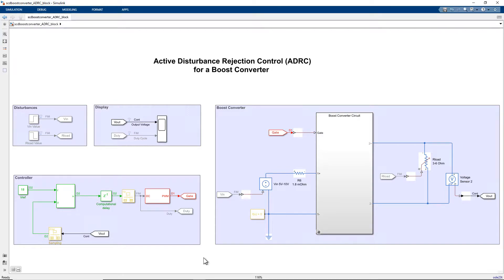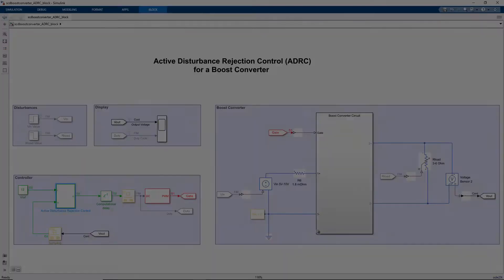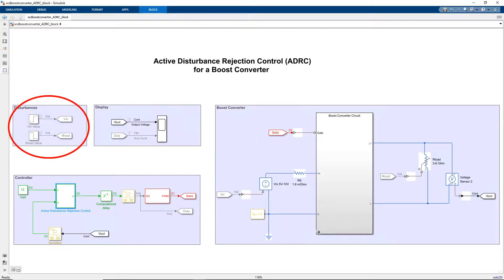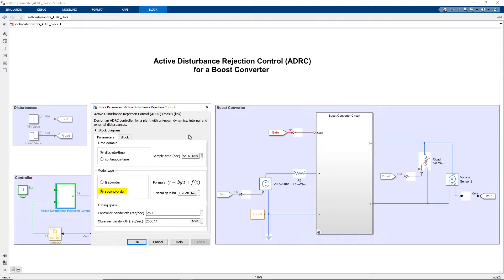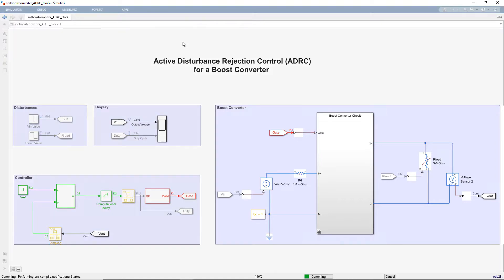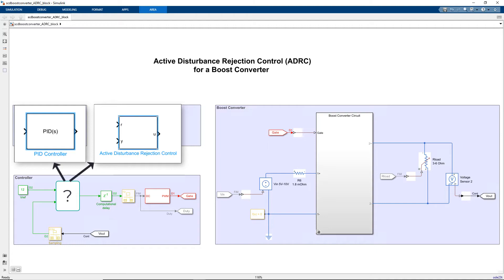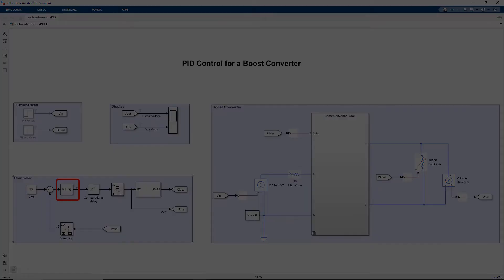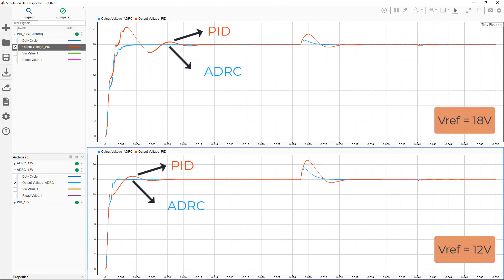Active Disturbance Rejection Control (ADRC) for a Boost Converter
Learn how to design an active disturbance rejection controller (ADRC) for control applications using the ADRC block. This block works well even for plants with unknown or changing dynamics, as well as internal and external disturbances, and it often provides better performance than PID controllers while not being computationally expensive.